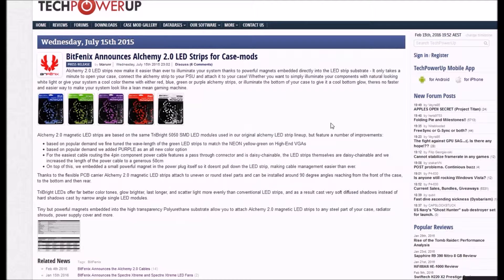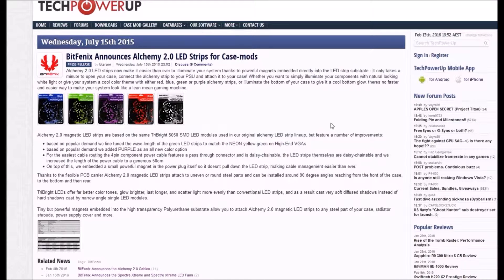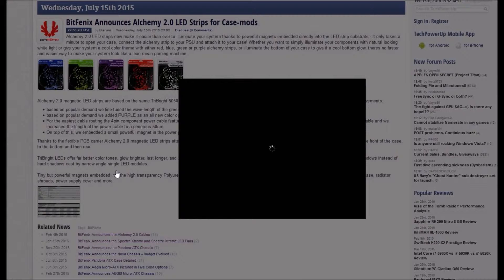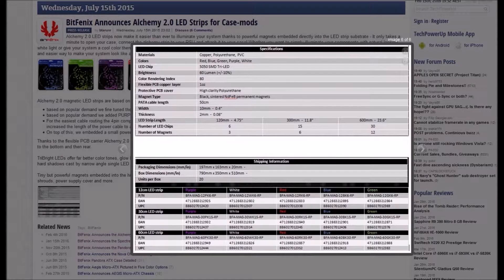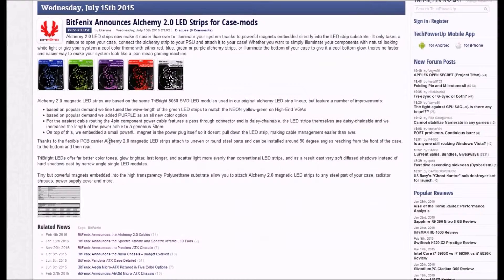BitFenix Announces AEGIS Micro ATX Chassis